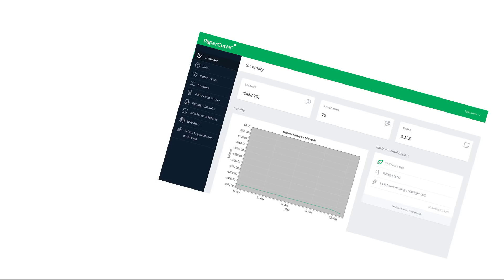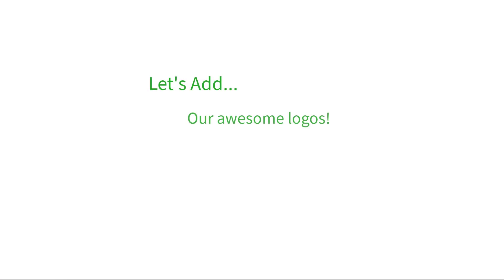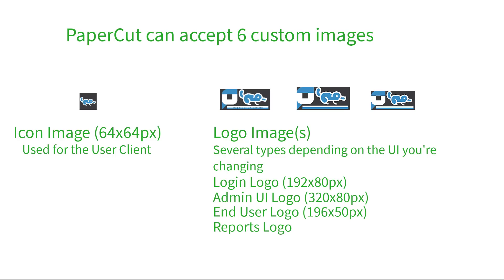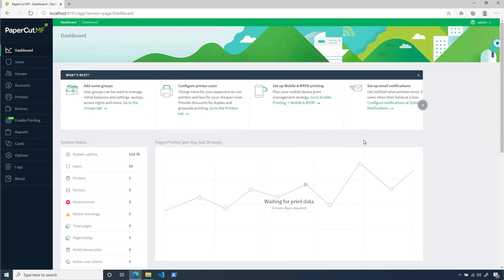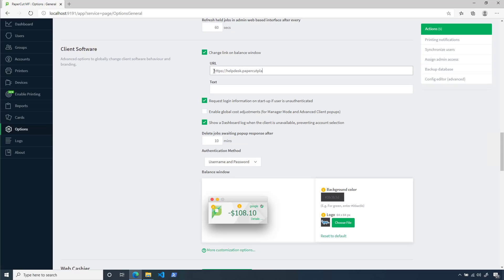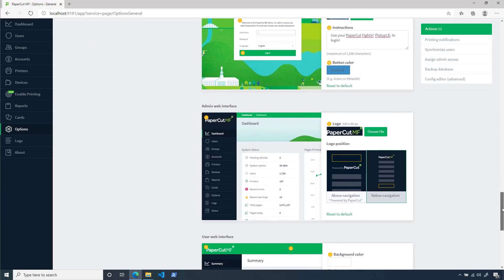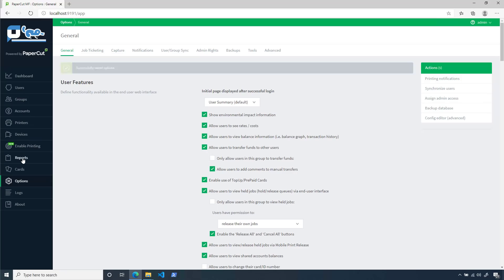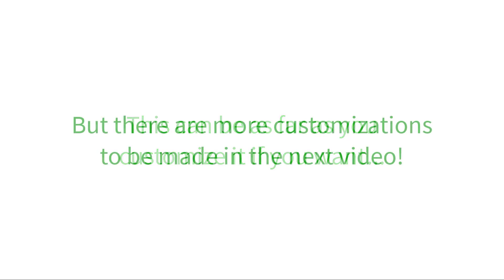Add Basic Branding to PaperCut NG/MF (1/2)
In this video, we'll cover the process of adding your logos and icons to the PaperCut software to get the UI looking how you want it!

Here are some helpful resources for you!